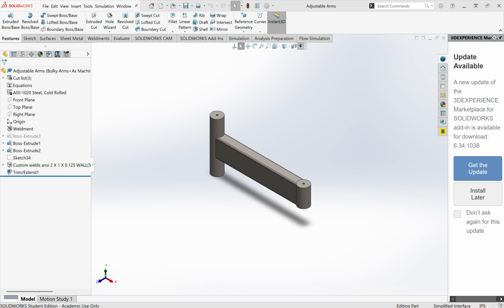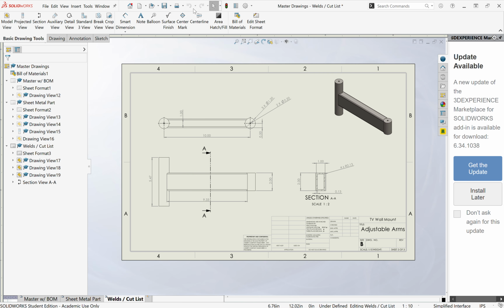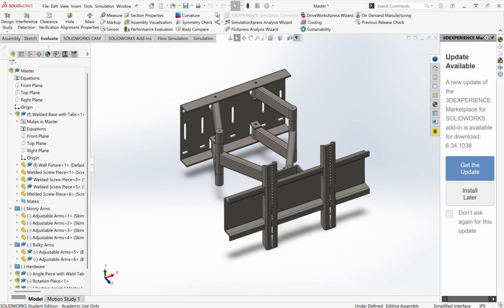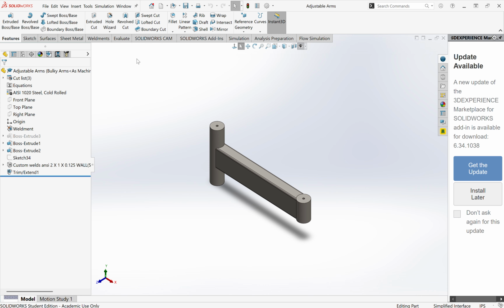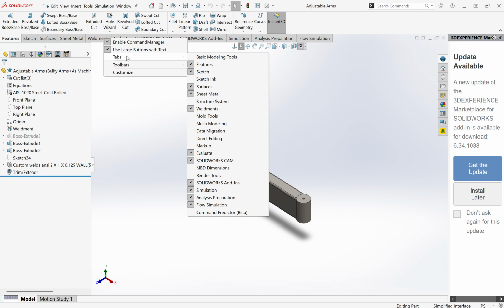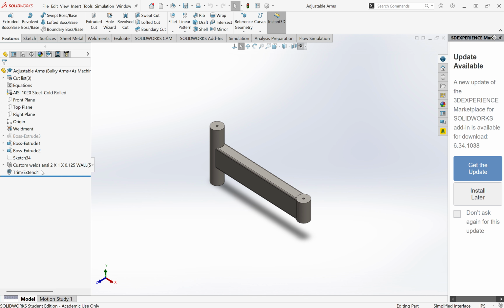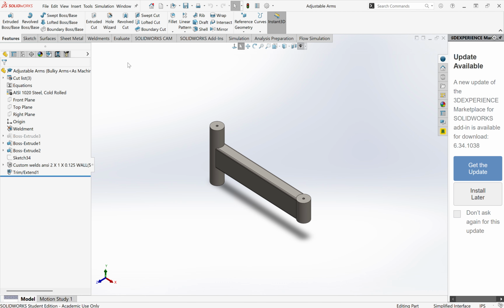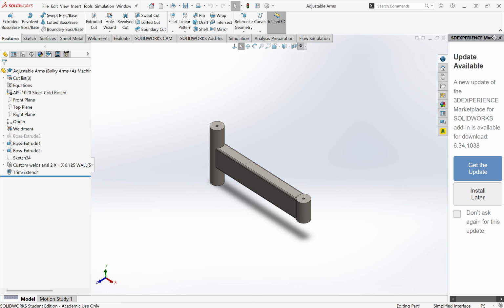SolidWorks Tutorial - Getting Started: Navigation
Getting Started with SOLIDWORKS – Navigation Basics

New to SOLIDWORKS? In this video we walk through the basic navigation and layout of the SOLIDWORKS interface so you can start using the software with confidence.

You’ll learn how to:
• Navigate the SOLIDWORKS workspace
• Understand the FeatureManager Design Tree
• Use the CommandManager and toolbars
• Rotate, pan, and zoom around your model
• Customize your workspace for better workflow

This video is the first step in our SOLIDWORKS tutorial series, designed to help students and new users learn CAD fundamentals before jumping into sketches and 3D modeling.

Perfect for:
• Engineering students
• Beginners learning SOLIDWORKS
• Anyone preparing for CAD classes or certifications

Timestamps
00:00 Intro
00:10 What is SolidWorks?
00:23 File Types
01:22 Opening a Part
02:00 Interface Overview
03:29 Controls
04:09 Workflow
05:03 Upcoming Videos

More tutorials coming soon from the SolidWorks Club and Society for Manufacturing Engineers at UMass Dartmouth.